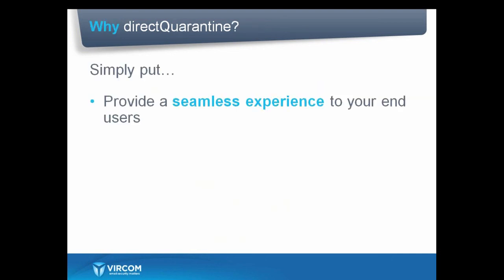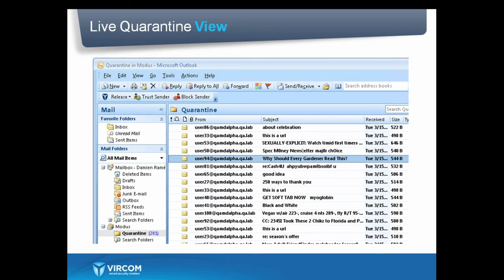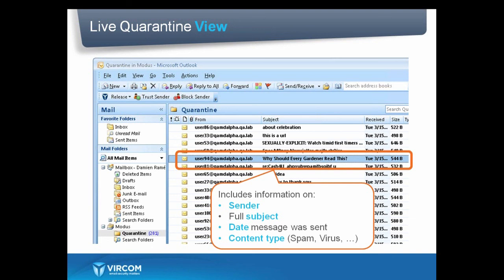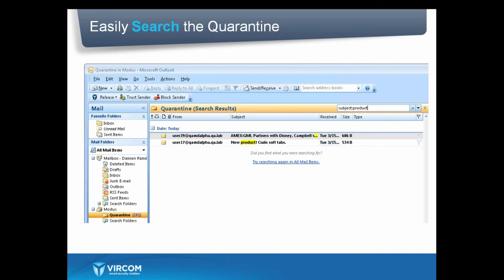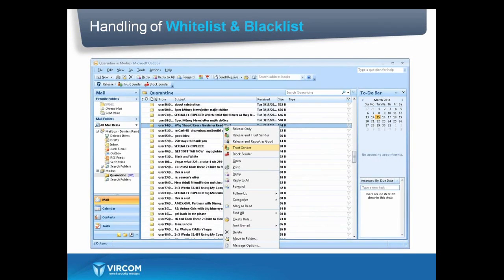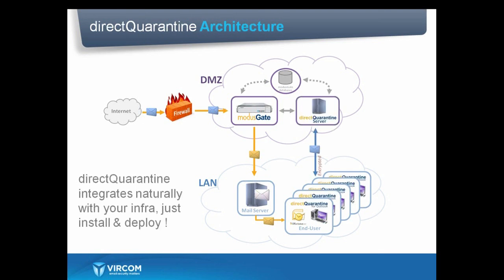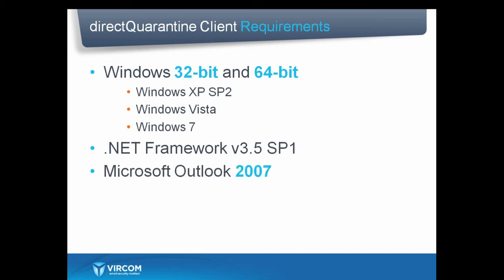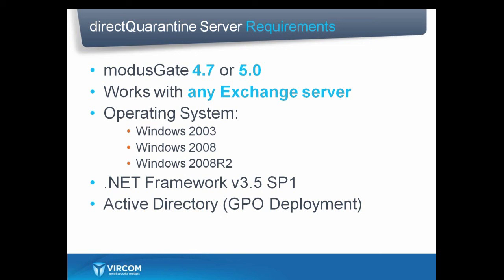Webcast: directQuarantine for Outlook (part 1 of 2)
Join Margot MacNutt as she presents our newest offering and the benefits to be gained by you and your business. During this webinar you will:

- Learn how directQuarantine integrates with Outlook to provide a seamless user experience
- See the live quarantine view
- Learn how easy it is to search and release quarantined emails
- Learn how to handle the whitelist and blacklists